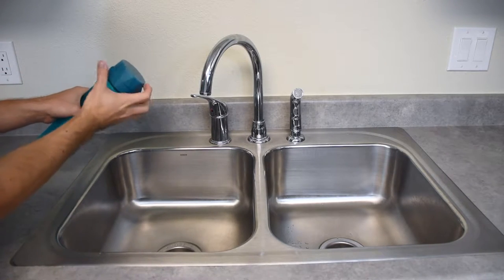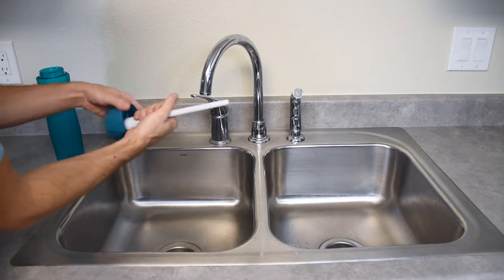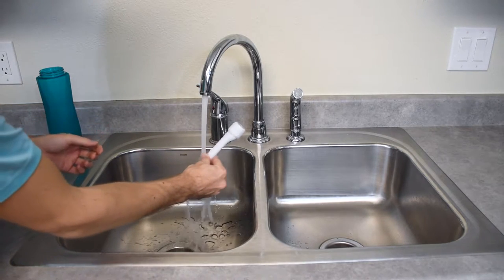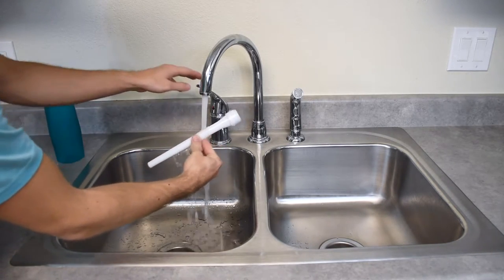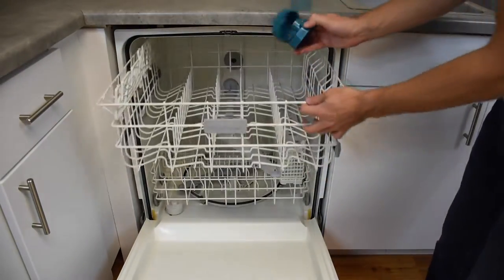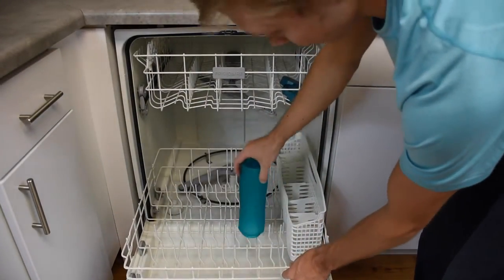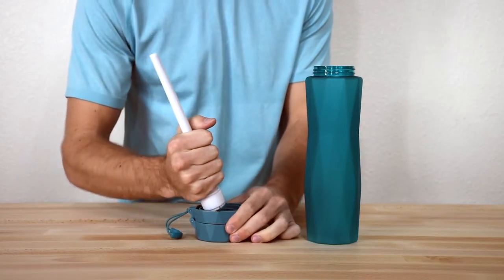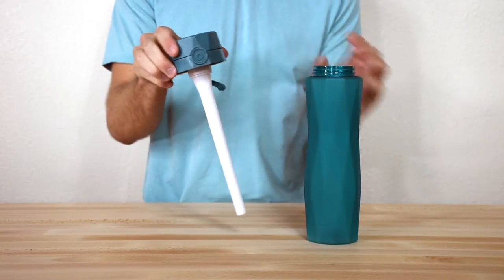Cleaning your bottle: Hidrate Spark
How to properly clean your Hidrate Spark smart water bottle. Do NOT put the sensor stick in the dishwasher as that may damage the sensor. Remove the sensor stick from the lid of the bottle and hand wash in the sink. You can put the bottle and bottle lid in the dishwasher.